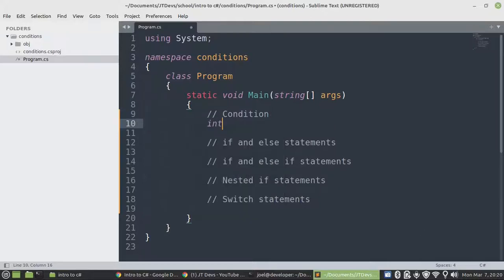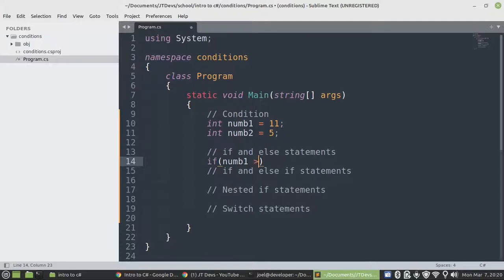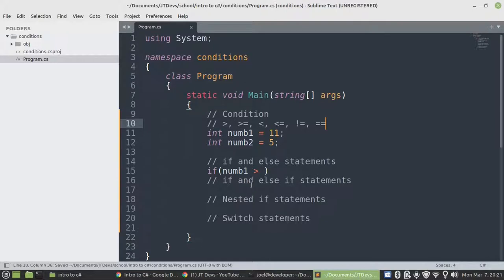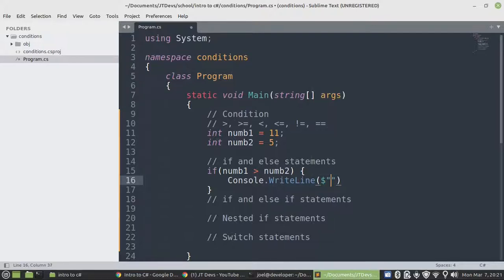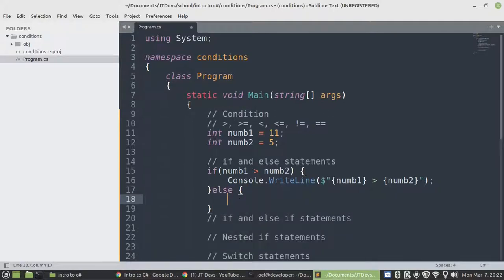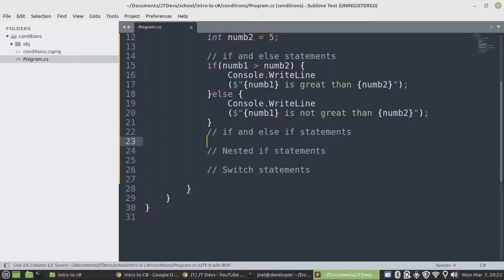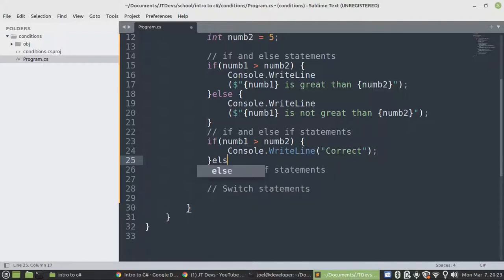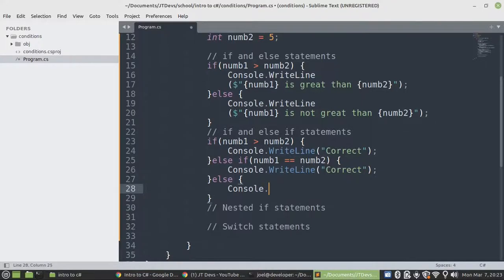CSharp Tutorial Regarding Conditions by JT Devs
Software Engineering
Web Engineering
Project Management
Database Management
Database Administrator
Code for kids

CEO & Founder
Name: Joel
Surname: Mukanya

0:00 - Intro
0:19 - Create integer variables
0:37 - If and else statements
3:05 - if and else if statements
4:26 - Nested if statements
7:20 - Switch statements